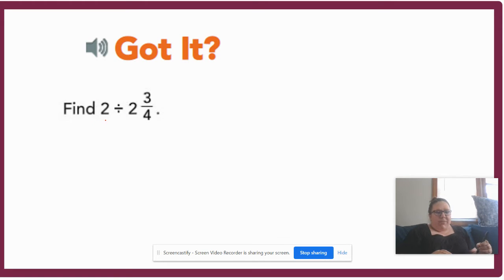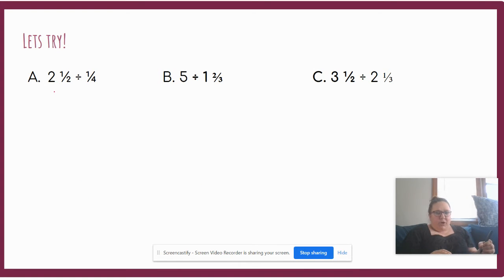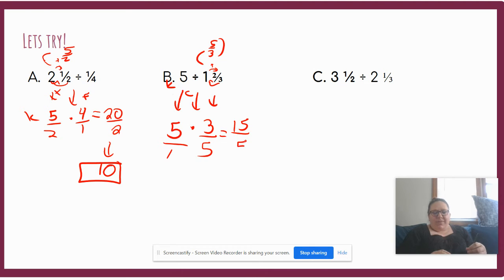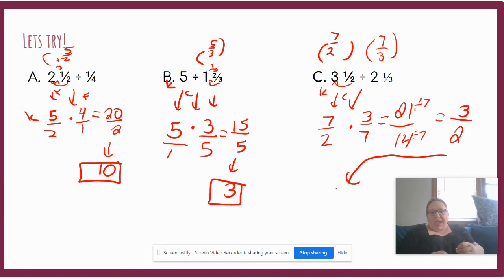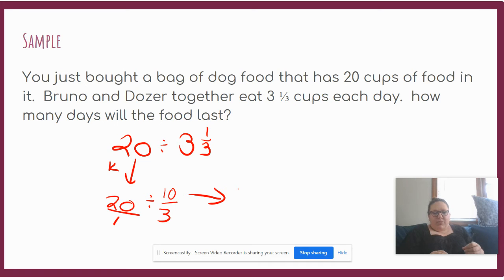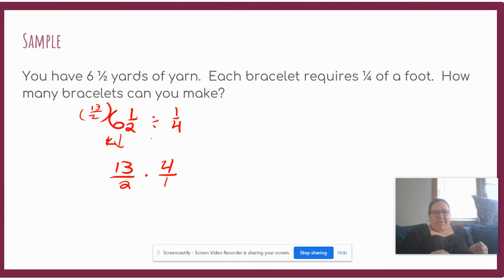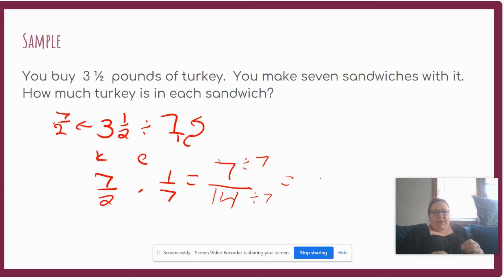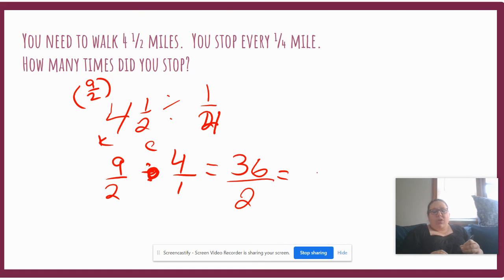Untitled: Apr 17, 2020 1:51 PM